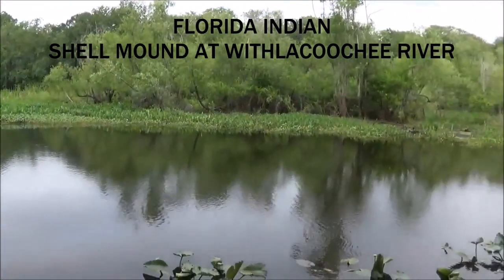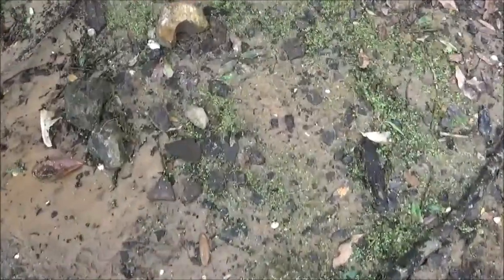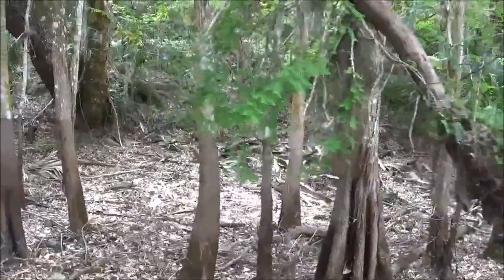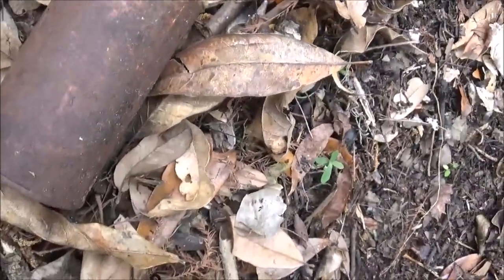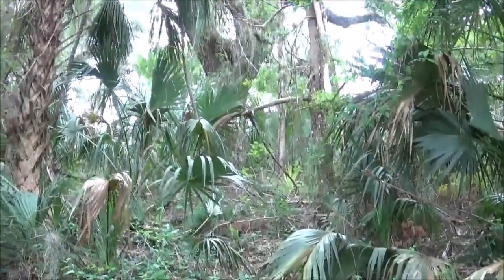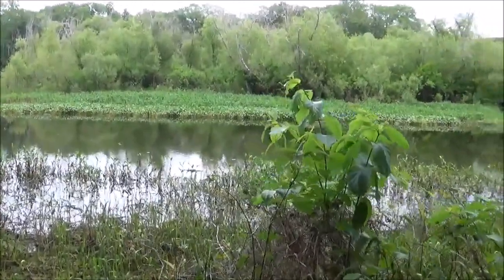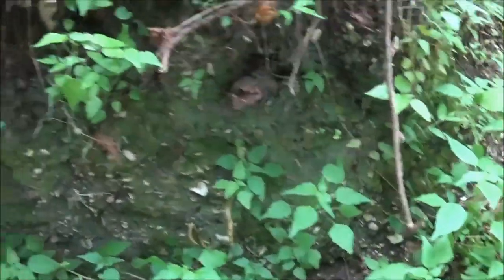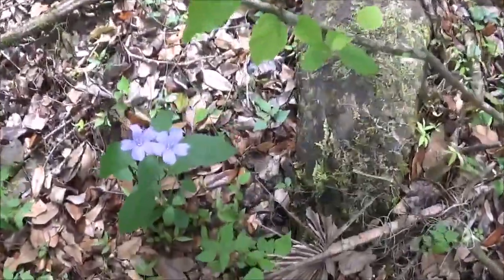Florida Indian Shell Mound at Withlacoochee River (Maybe Ocale)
A kitchen midden with beer and wine bottles pre 1960's. The mound is likely associated with the Ocale Indians (A Safety Harbor Culture Tribe akin to the Timucua) whom Hernando de Soto made contact with in 1539 C.E. at the Withlacoochee Cove.